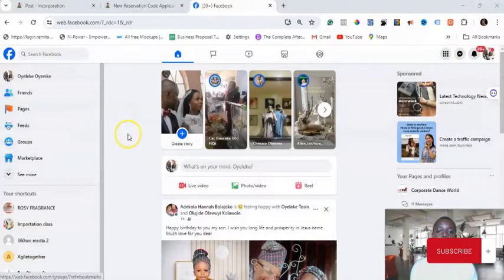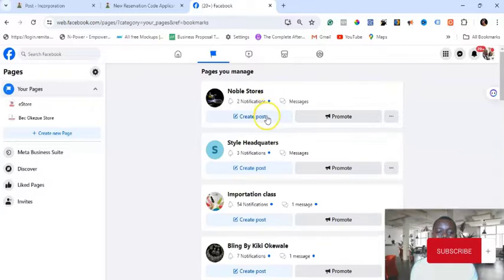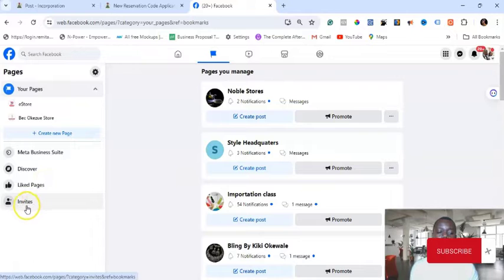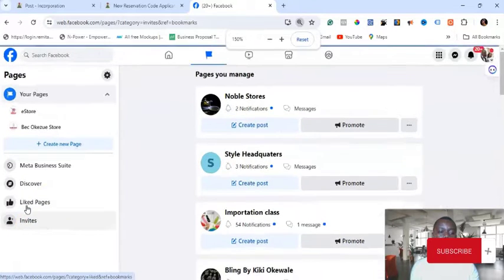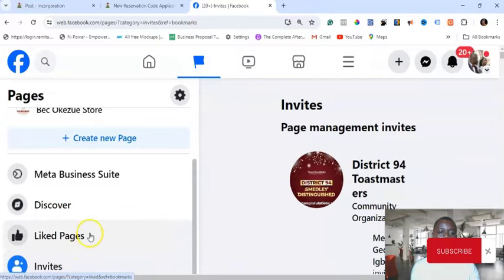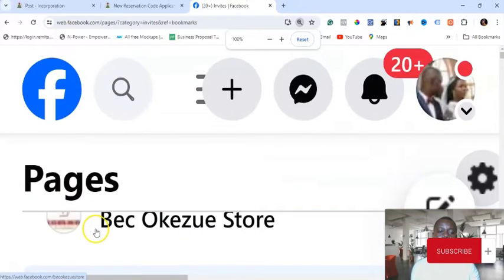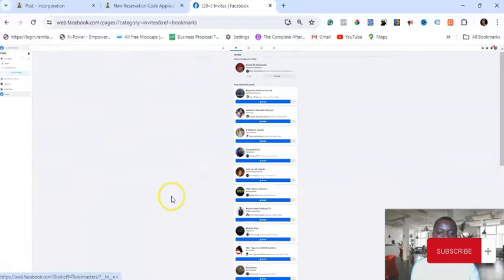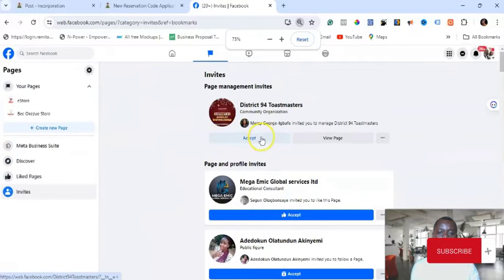How to accept FACEBOOK PAGE invitation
Learn how to accept Facebook page invitations easily with this step-by-step tutorial! Follow along to understand the process and start managing your Facebook pages seamlessly.

In this video, we cover:
- Accepting Facebook page invitations from notifications.
- Accepting page invitations from the Facebook Pages Manager app.
- Managing page roles after accepting invitations.